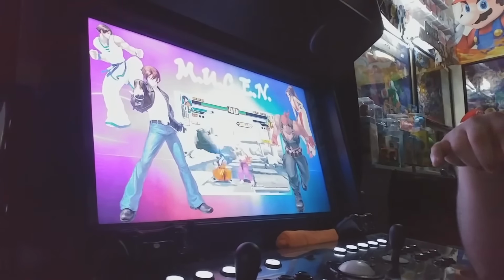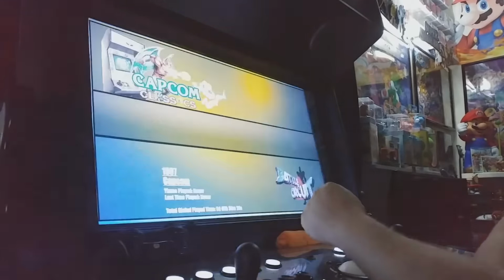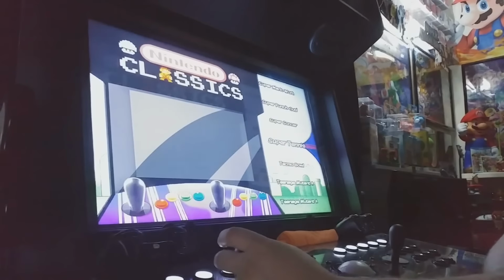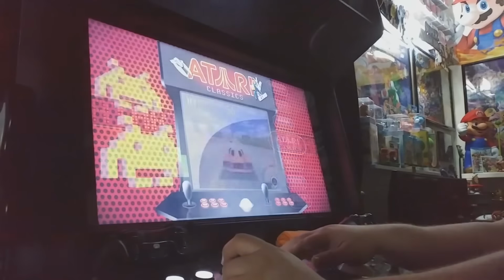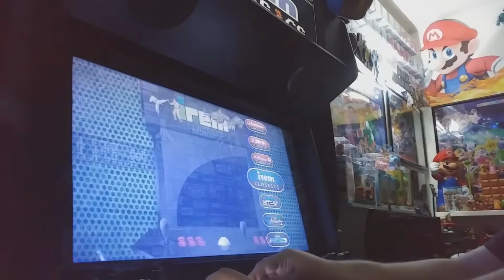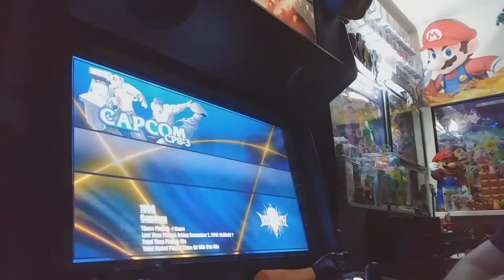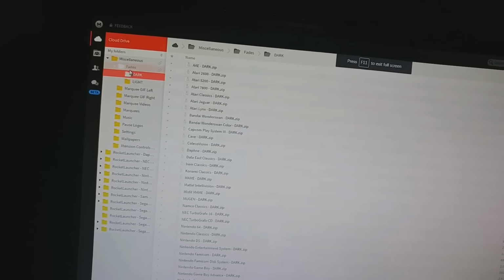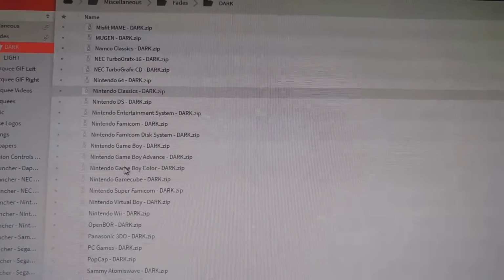12 More Fade Screens + Alternate Darker Fade Downloads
Hey all...got some more fades for you guys. I was missing some important ones for my own arcade cabinet so after I made them I decided to upload them for all of you!

There is also an alternate version of all of the fade screens with a darker transparency layer,so the wallpaper art behind it does not wash out the artwork on the fade.

Let me know what you think of the darker version...if it is an improvement for you,or if it's too dark.

System Fades Added -

*Nintendo Famicom
*Atari Classics
*Capcom Play System III
*Data East Classics
*Irem Classics
*Konami Classics
*Namco Classics
*Nintendo Classics
*Sega Classics
*SNK Classics
*Taito Classics
*Williams Classics

Downloads***

The following link will take you to my website,where you will find all of the media I have created or provided on the download page.

If Chrome blocks it,just click the "Advanced" link,then select "Continue to site"